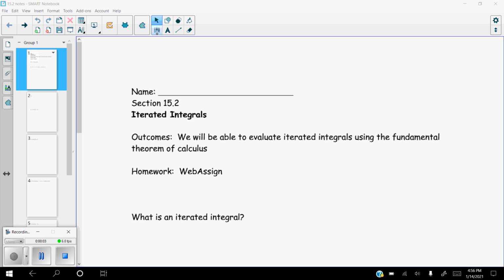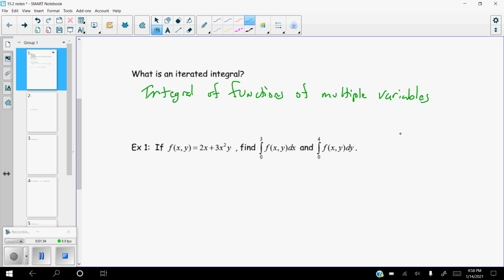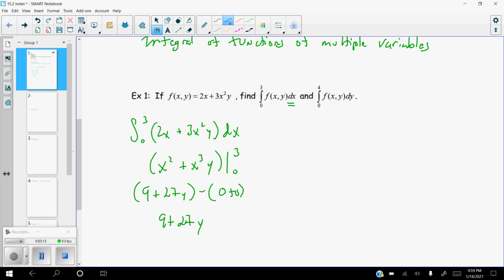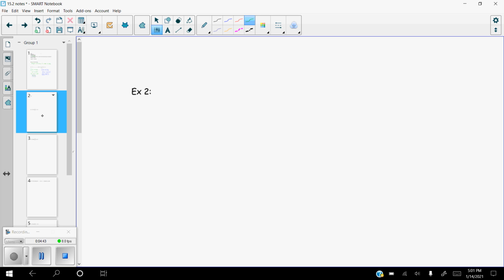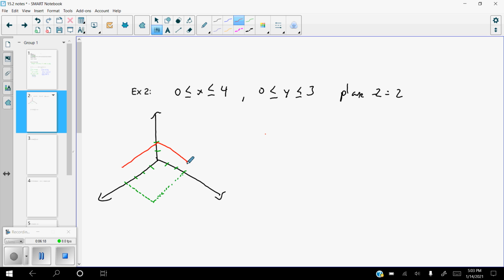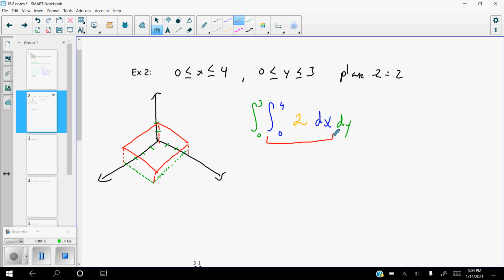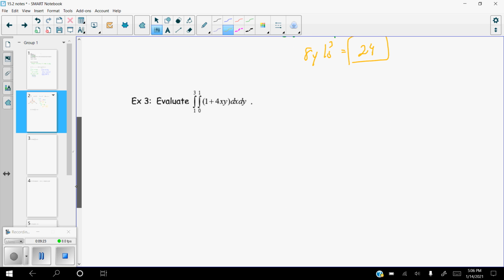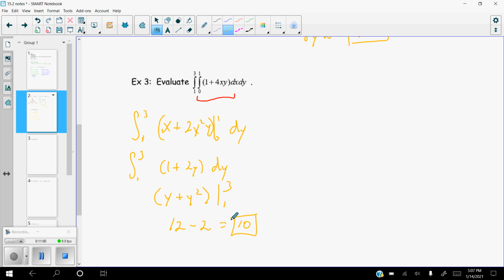15 2 Iterated Integrals Video 1